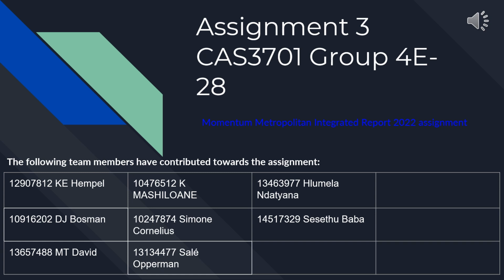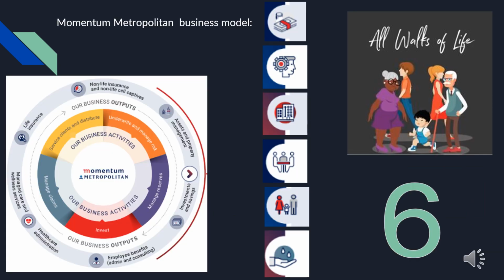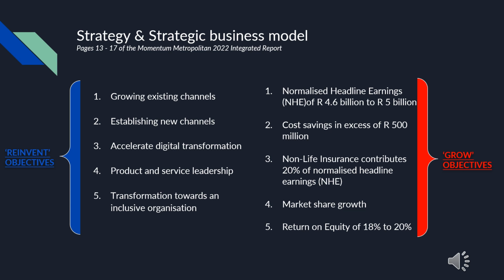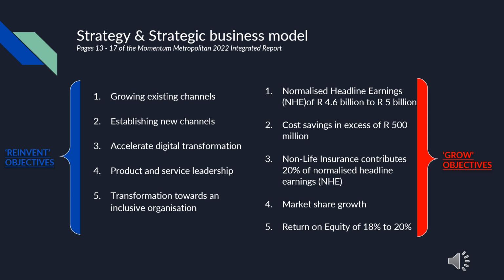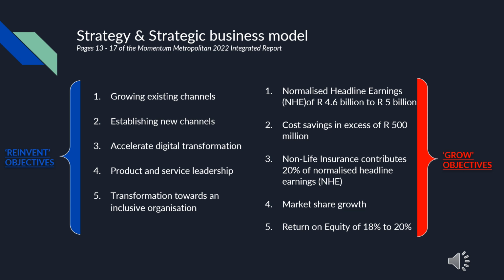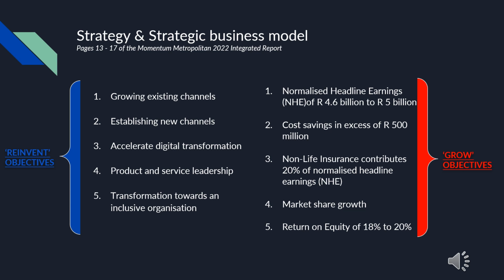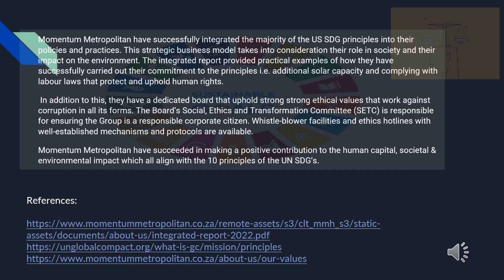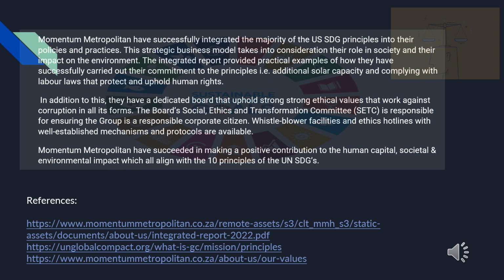CAS3701 Group 4E -28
CAS3701 - Assignment 10